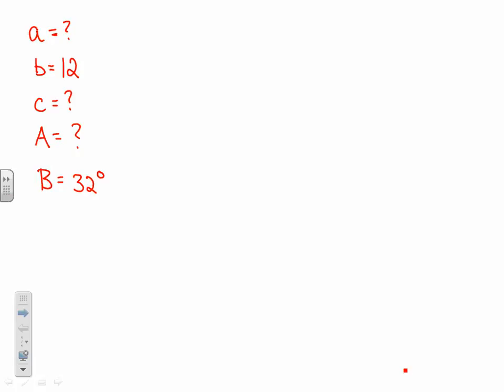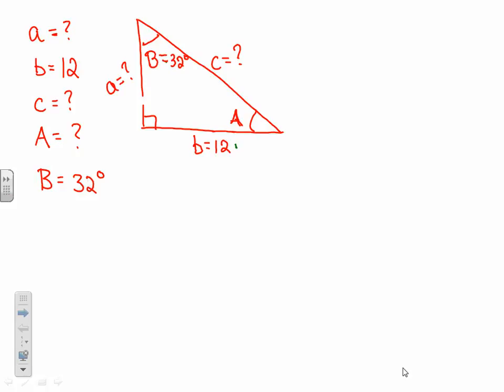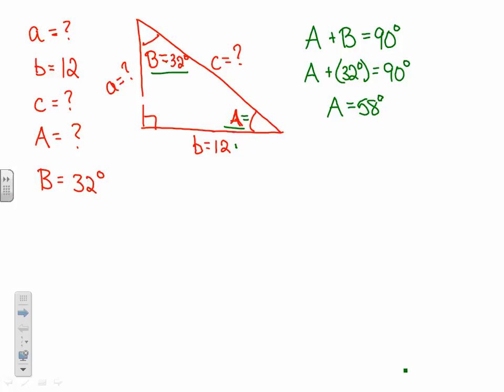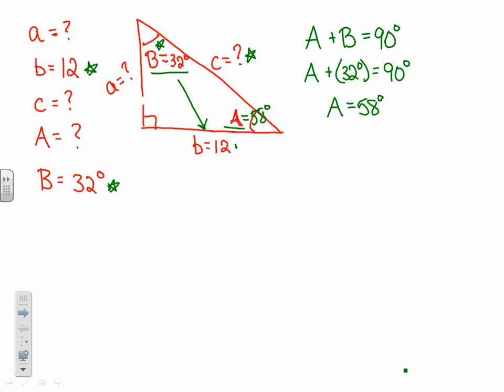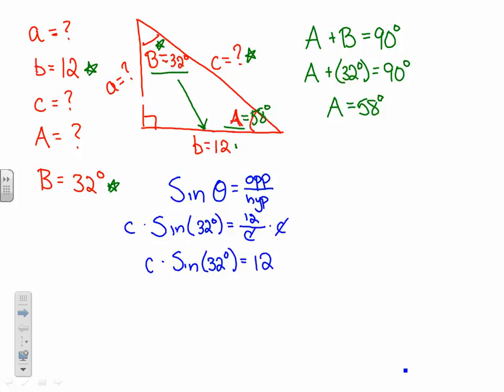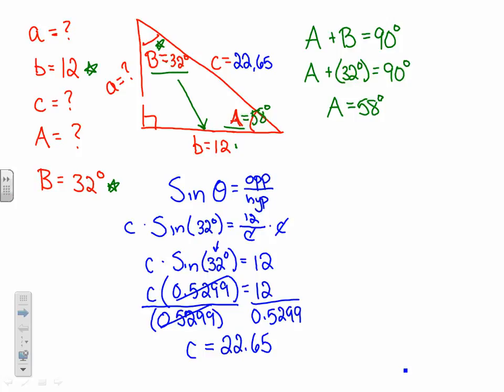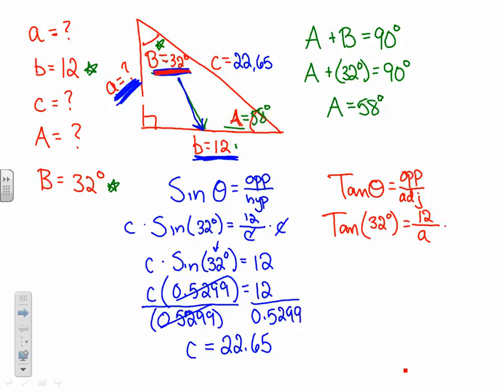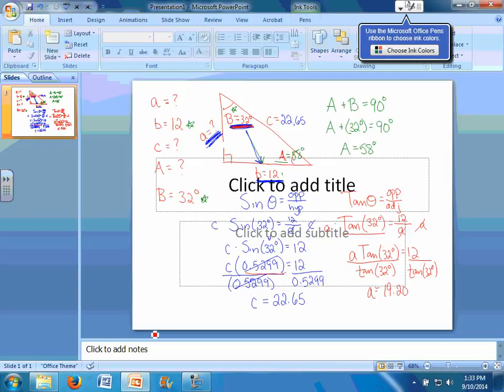Solving Right Triangles Example 1